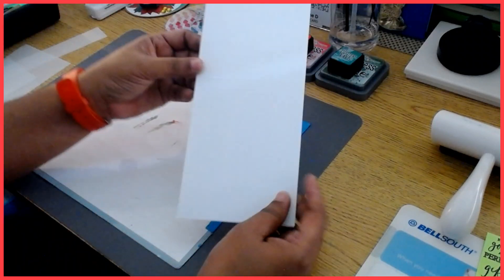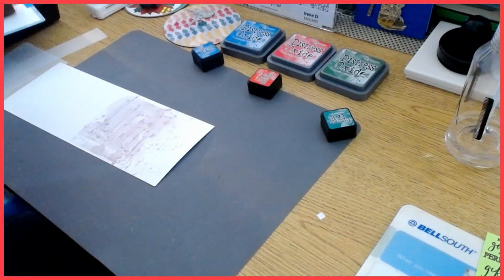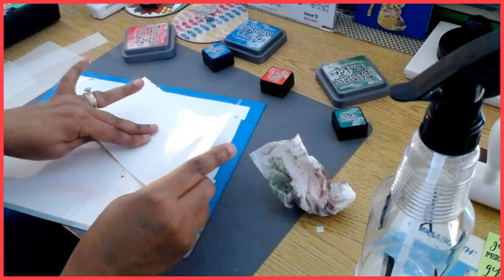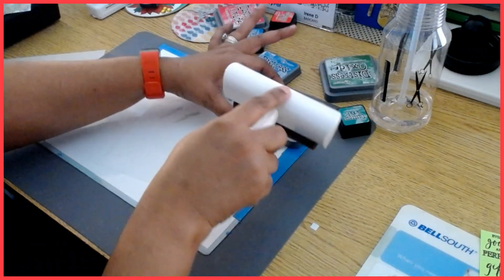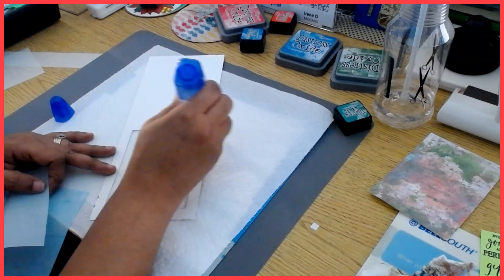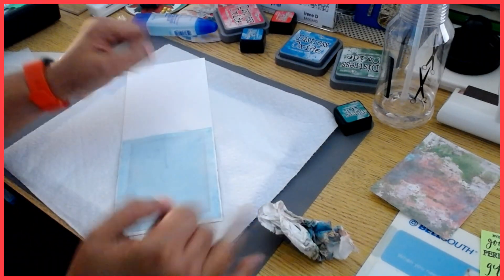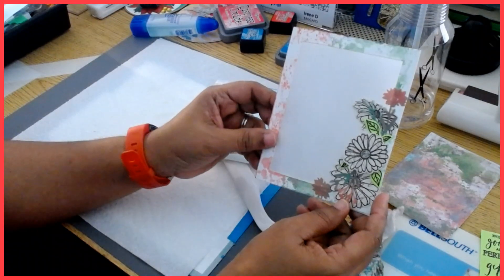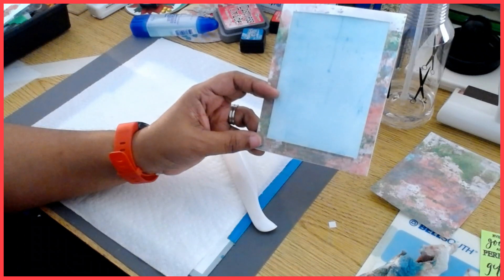Check out this Vellum window !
Check out this Velum window, is a short demo on how you can incorporate velum into your card making.
- after adding a little color to the front of the base card, I will show you how easy it is to add a window to you card.
- If you do not have a A2die to help with the widow, simply use a crafting knife and ruler to help you.
- get your juices flowing and share your ideas with us using velum.